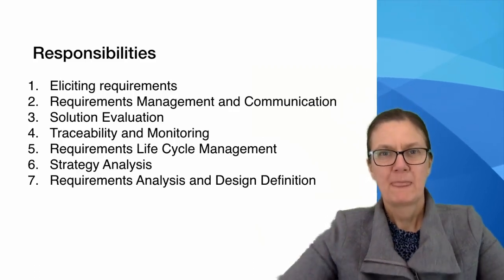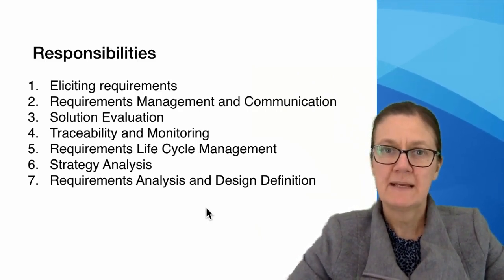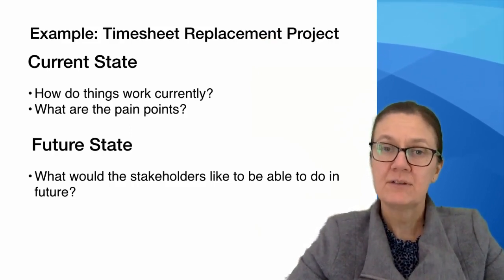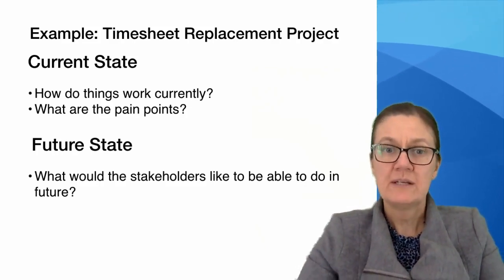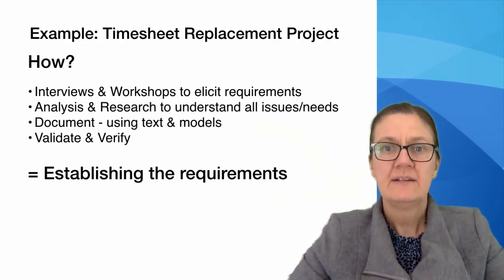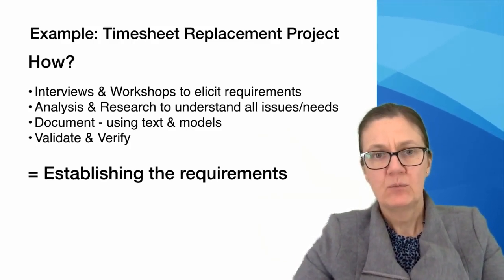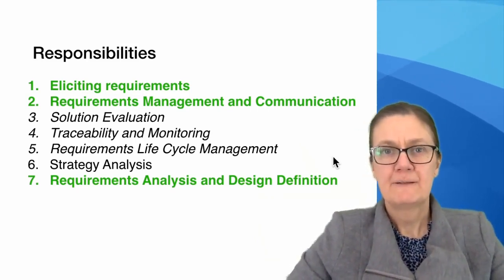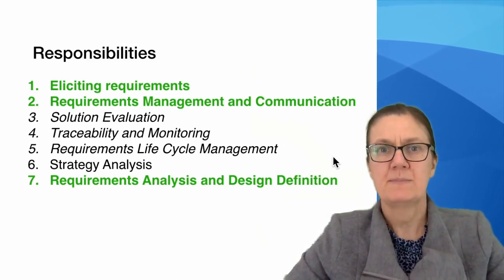Uncovering the Truth About What a Business Analyst Does: A Practical Example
In this video, we explore the role of a Business Analyst and provide a real-world example to illustrate their responsibilities. Join us as we delve into the world of business analysis and gain a deeper understanding of this exciting field.

FREEBIES

SOFTWARE RECOMMENDATIONS
Easy & professional diagram online tools

MEET US ON SOCIAL

While this channel may earn minimal sums when the viewer uses some of the links, the viewer is in NO WAY obligated to use these links. Thank you for your support!